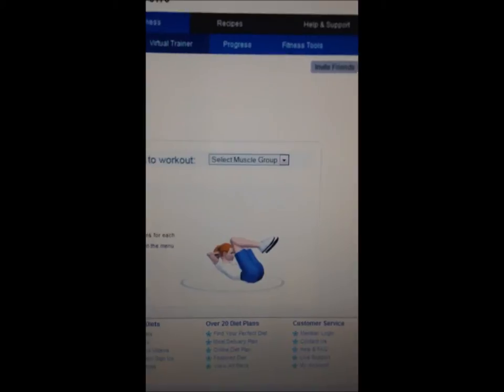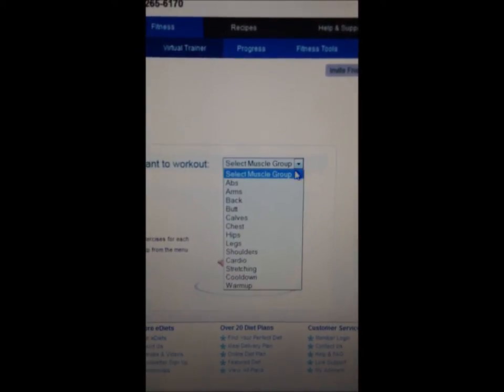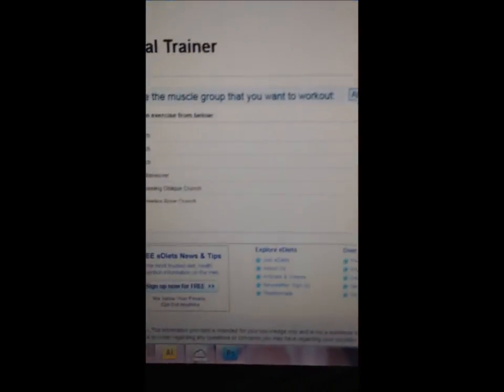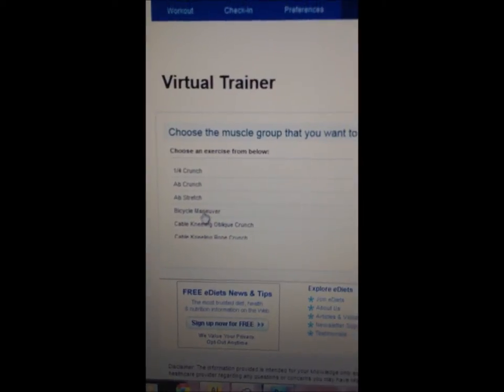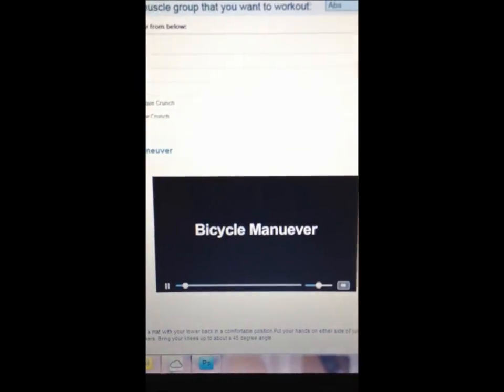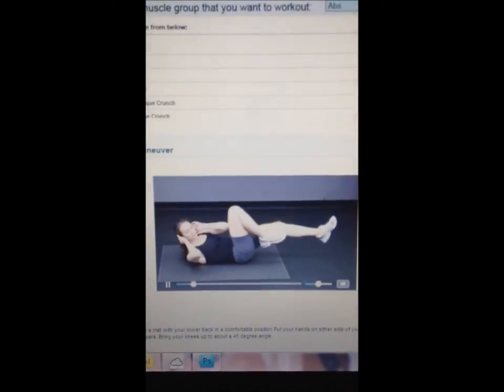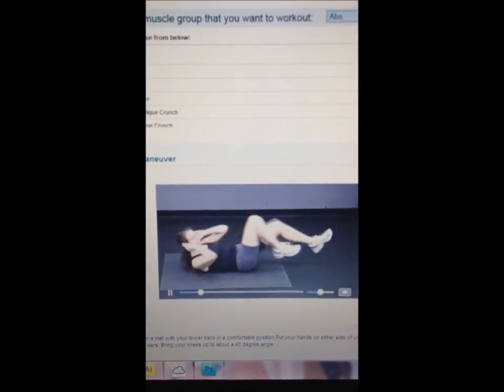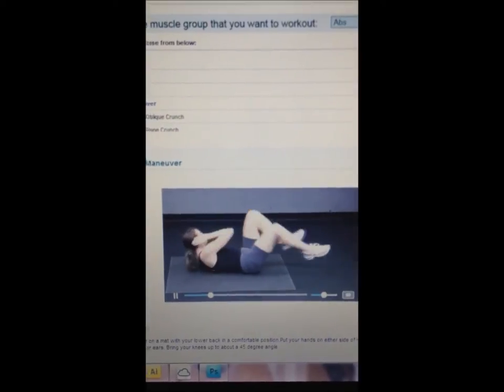eDiets Virtual Trainer